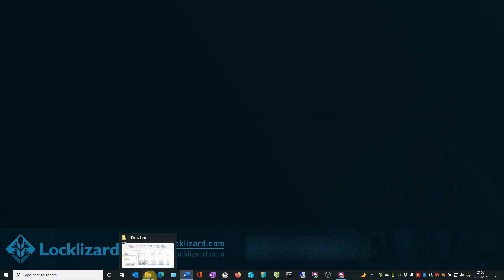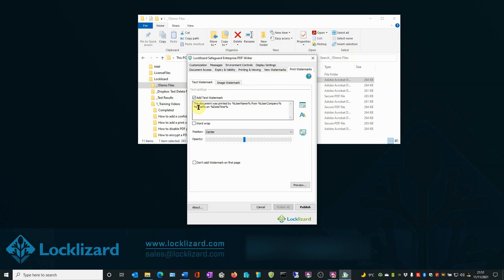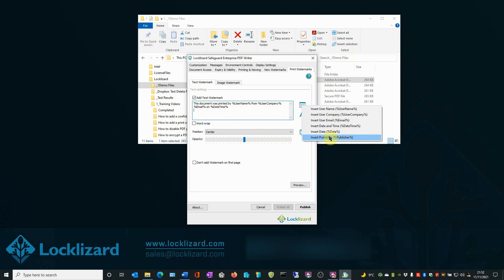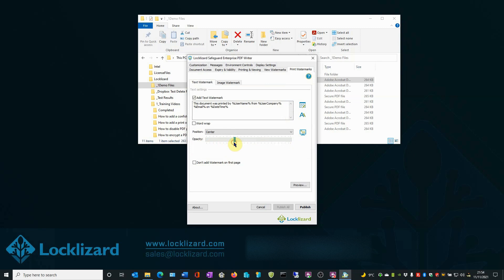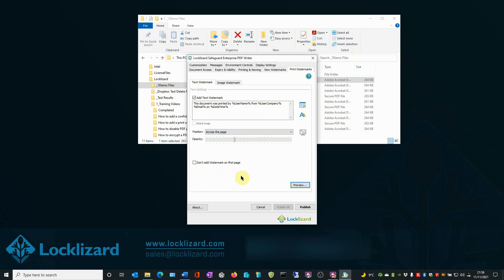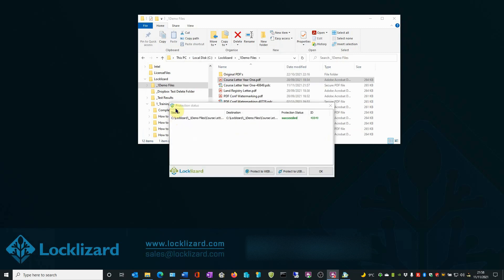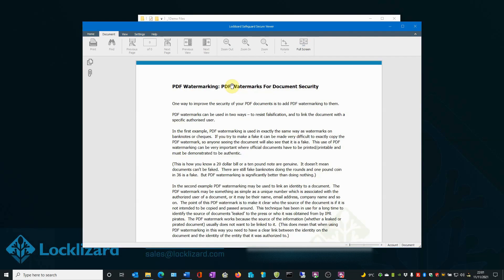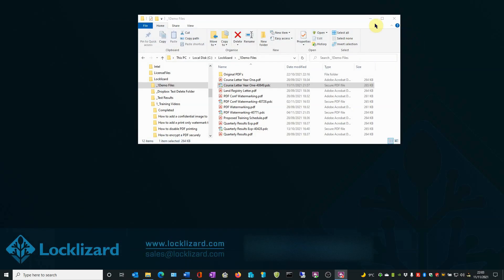Watermark PDF: How to add a print only watermark to a PDF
How to add a watermark to a PDF document that is only visible (only shows) when the PDF file is printed.